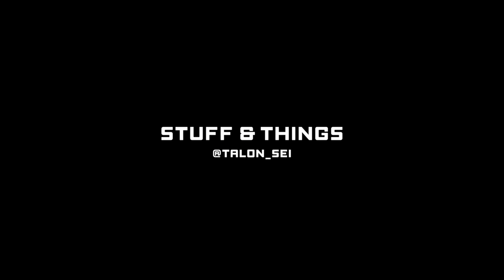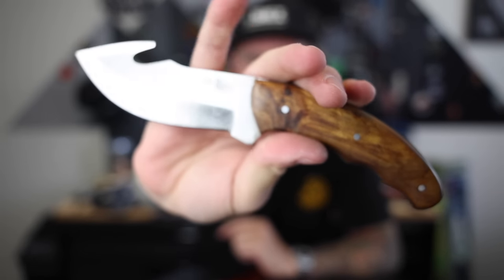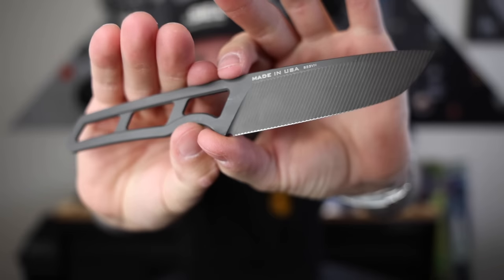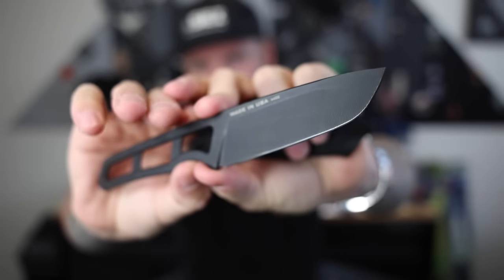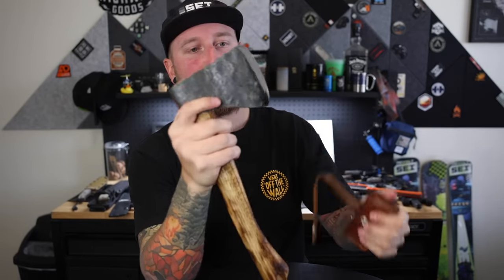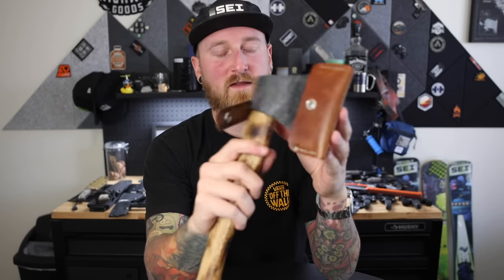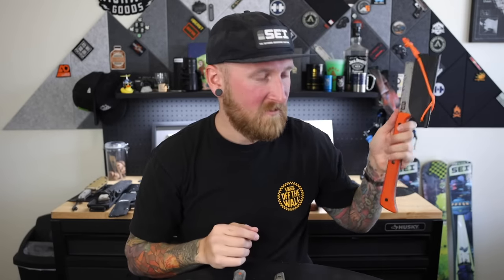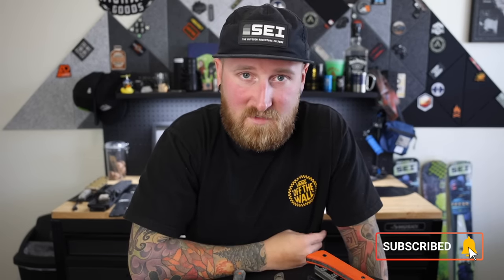FIXED BLADE COLLECTION! | Recommendations for everything...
While I never considered this a collection... after gathering them all together for this video I realized that most people would consider it to be 😆